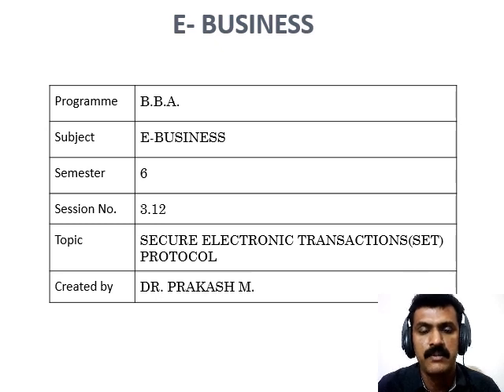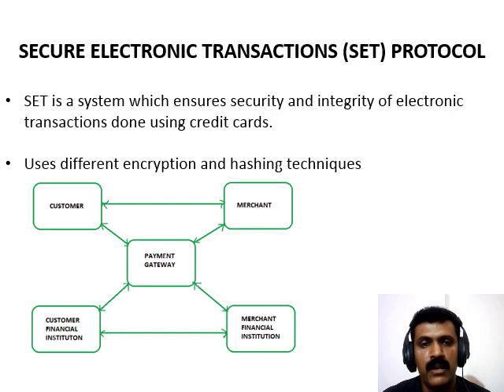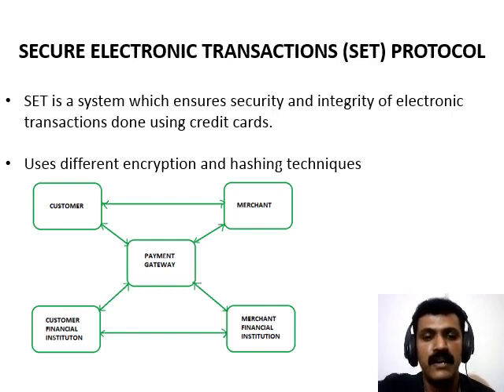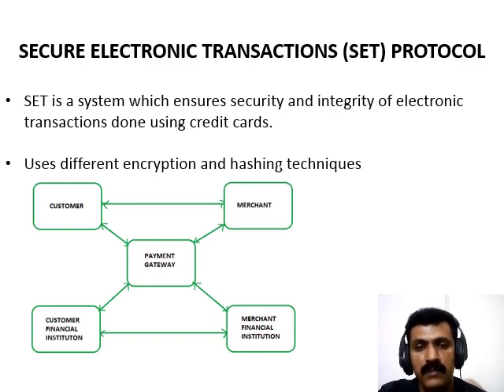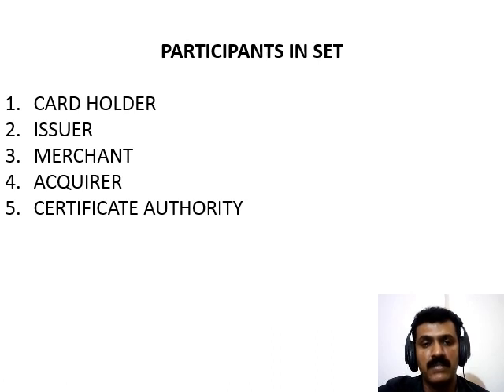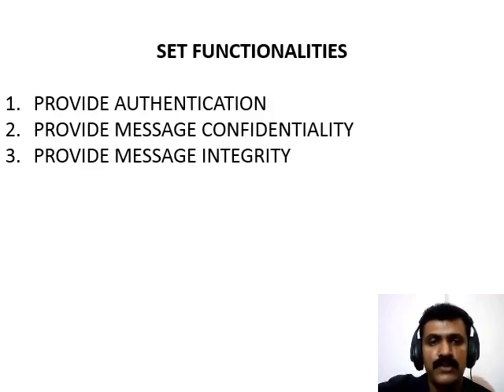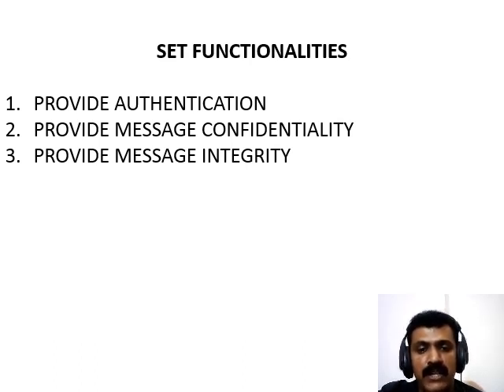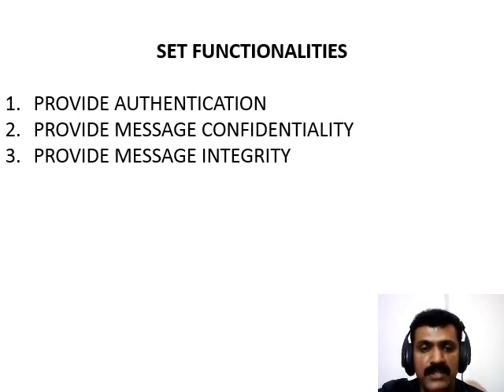6 SEM BBA E BUSINESS SESSION 3 12 BENGALURU CITY UNIVERSITY